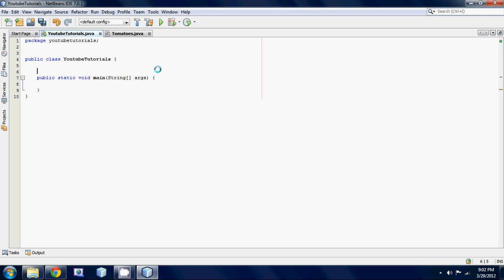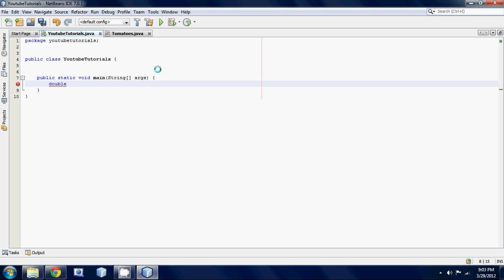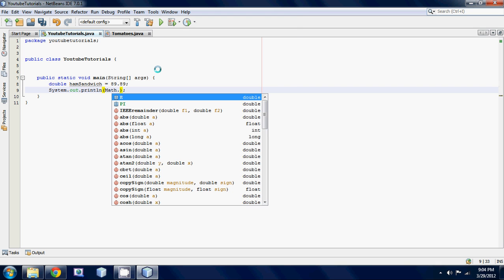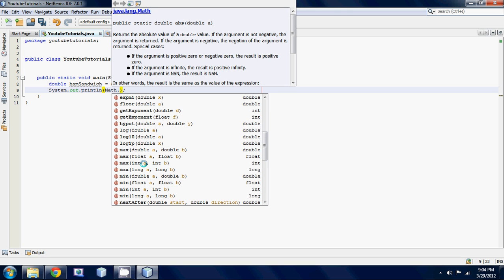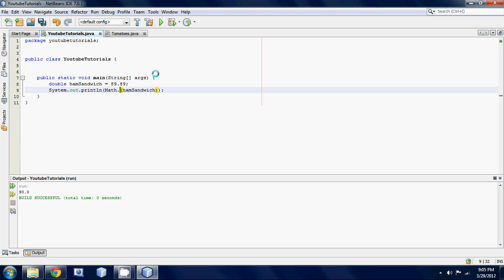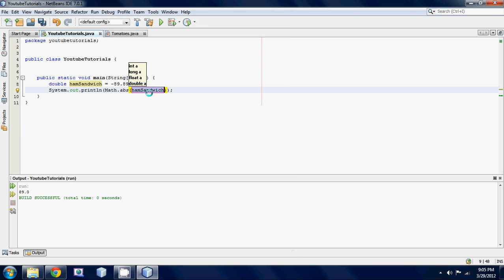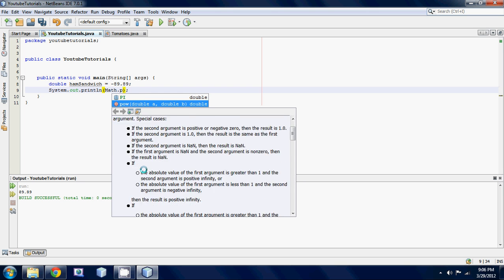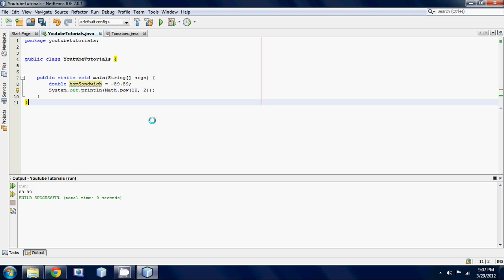Java Beginner Programming Tutorial 30 Math Class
How to use the math class in java